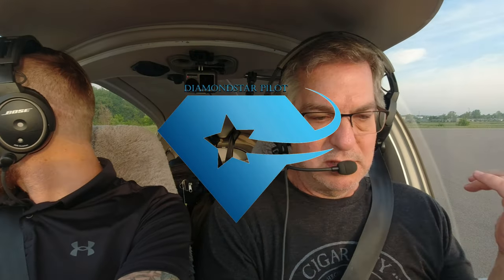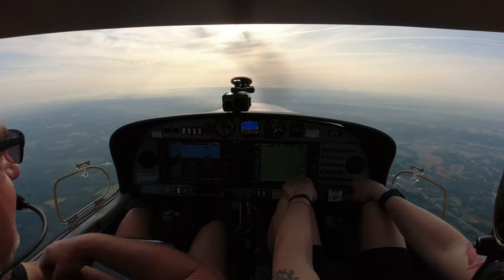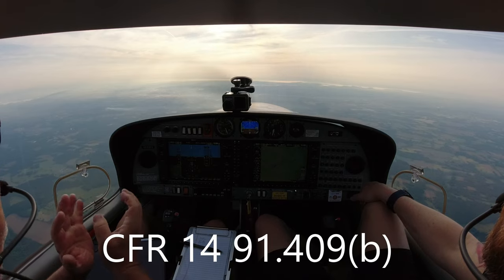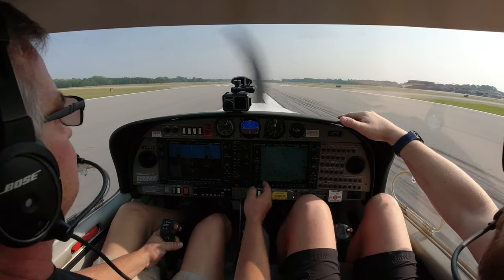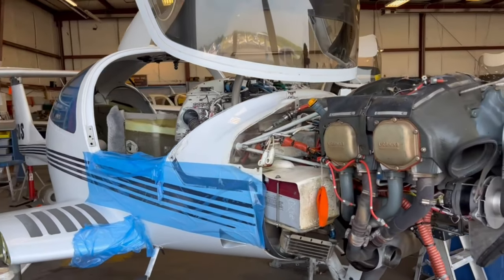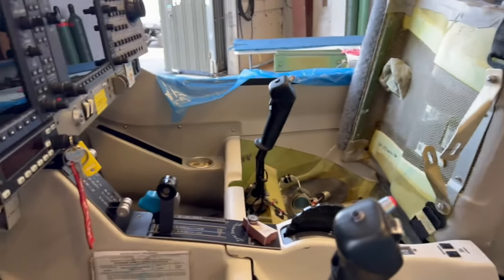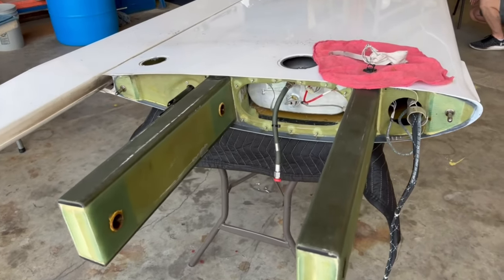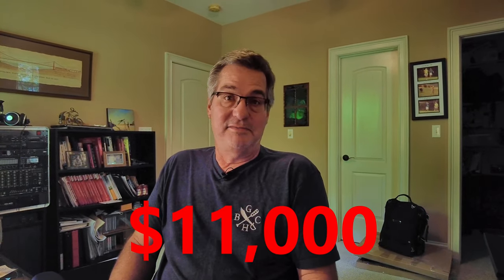Behind The Scenes:Airplane Annual Inspection |Diamond DA40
Behind The Scenes:Airplane Annual Inspection explores what happens during an annual inspection.  This is a necessary and sometimes expensive endeavor.  Let's explore how it works.